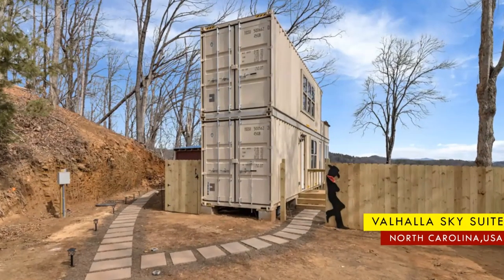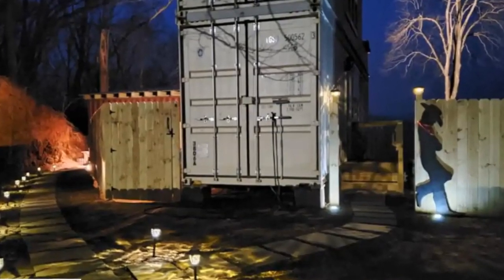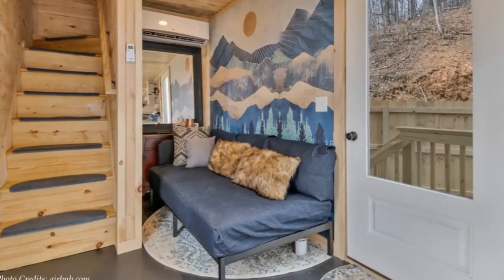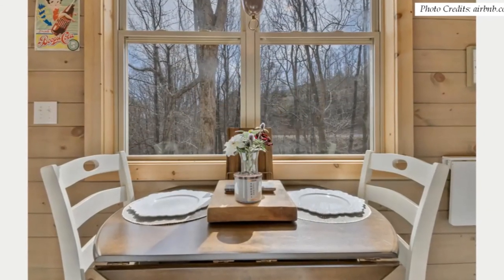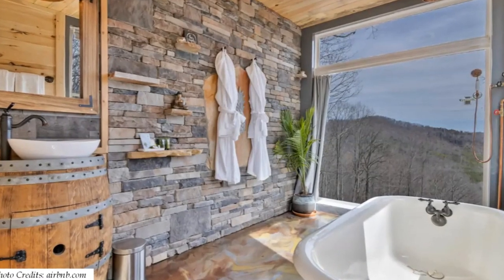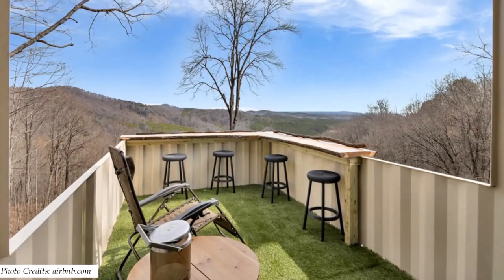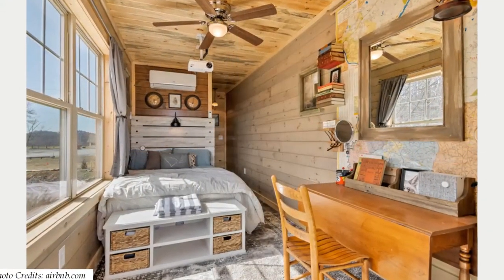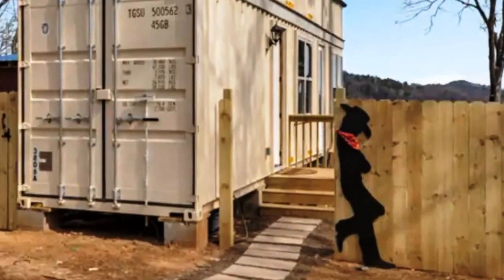Shipping Container Sky Suite at Hi Saw Gap in Walhalla, SC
Shipping Container Sky Suite at Hi Saw Gap in Walhalla, South Carolina. In this video, we bring you a Groovy Sky Suite in Walhalla, South Carolina built with Shipping Containers. This beautiful shipping container house concept comprises two 40' shipping containers stacked on top of each other with one end of the top container cut to form an outdoor patio. Because of the sloping site, the house is suspended above the sloping site and sits on concrete piers above the ground to elevate the house. From outside, the house dismissively looks like a stack of shipping containers. The lack of fenestrations on the front façade doesn’t help matters either.  Once you step inside the well-appointed interior that though quickly evaporates.

Listing Here:
This amazing container home with a country cottage charm is listed as a guest house on Airbnb starting at $208/ night.

Project Summary.
Location: Walhalla, South Carolina,
Salient Features: 1 Bed, 1 Bath, Open Living
Number of Containers: 2
Habitable Space: 640 sqft.